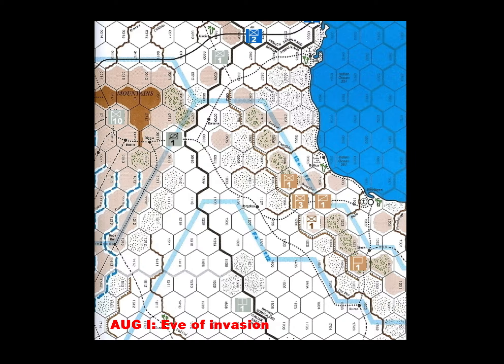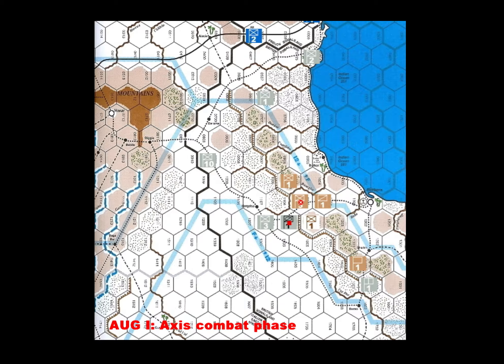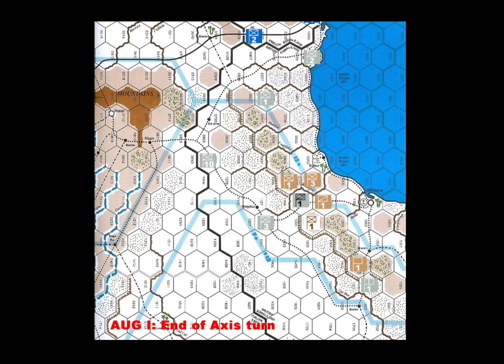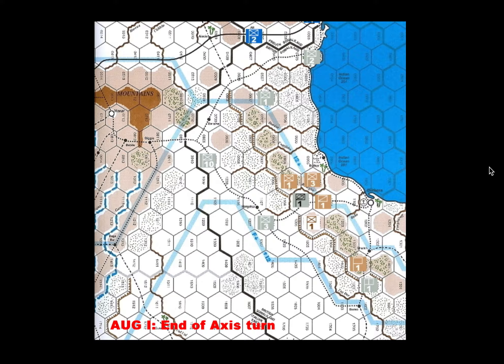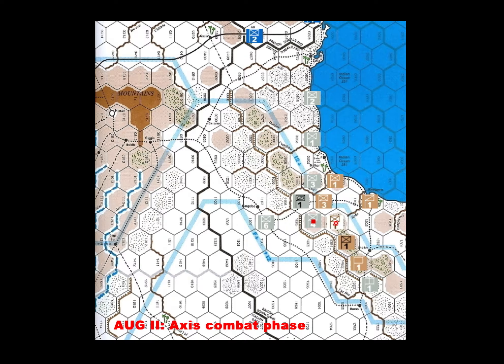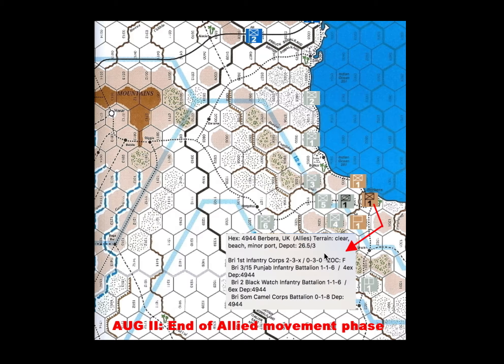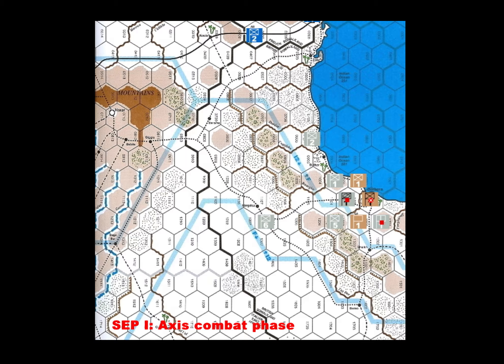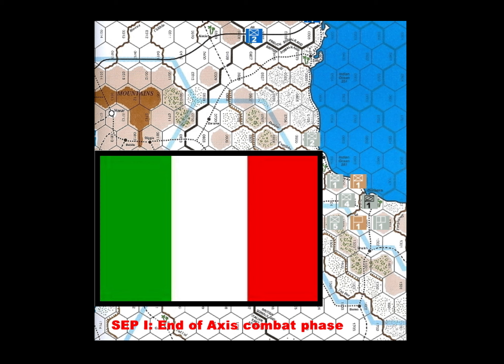Computerized Europa Berbera40 playtest demonstration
Computerizing some old Europa stuff strictly for my own amusement